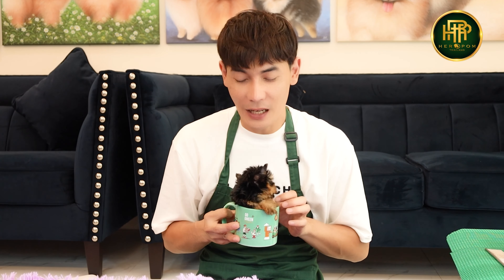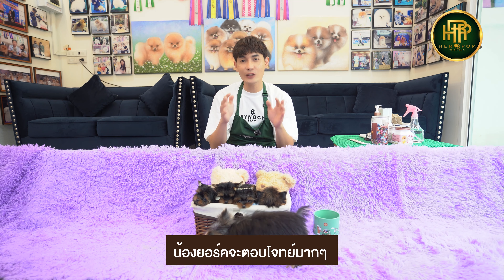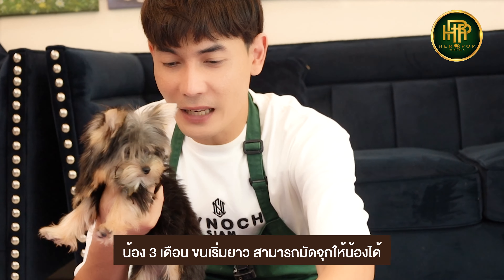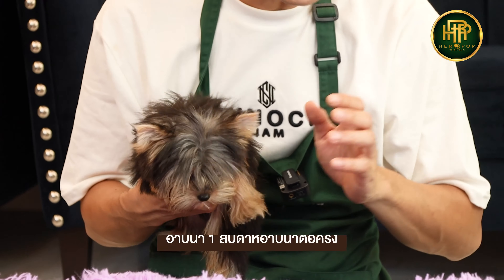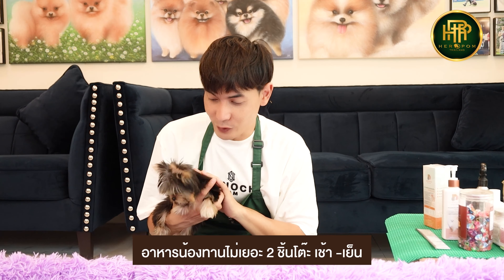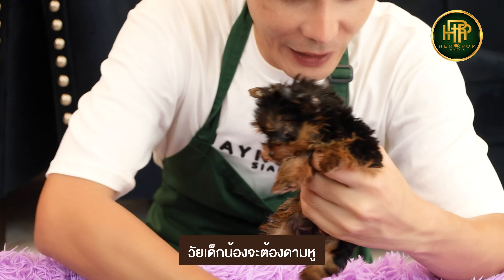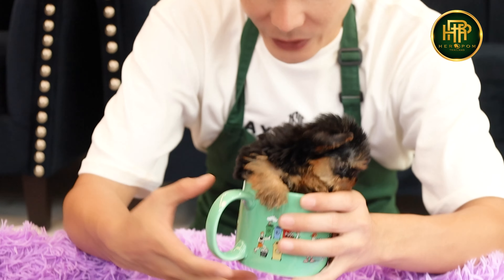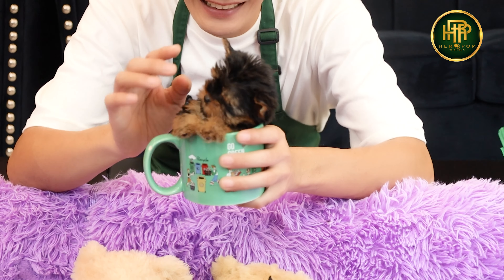มาทำความรู้จัก ยอร์คเชียร์เทอเรียกัน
ติดตามความน่ารักของเด็ก ๆ บ้าน Hero's pom ผ่านช่องทางอื่น ๆ

LINE : @Hrpshop
LINE : @Heropom

Hero’s Pom ฟาร์มเพาะพันธุ์และจำหน่ายปอมเมอเรเนียน สายพันธุ์แท้ สายเลือดแชมป์ อันดับ 1 ของเมืองไทย เรารับประกันสุขภาพปอมเมอเรเนียนด้วยสาเหตุโรคลำไส้อักเสบและโรคหัดสุนัข นานที่สุดในประเทศไทย พร้อมบริการให้คำปรึกษาตลอด 24 ชั่วโมง

สำหรับลูกค้าที่สนใจเข้ามาเชื่อมชมเด็ก ๆ บ้าน Hero's Pom สามารถนัดหมายได้ทาง
รบกวนนัดล่วงหน้า 1 - 2 ชั่วโมงก่อนมาถึงนะครับ

Hero's Pom เราตั้งอยู่ที่
59 ลาดพร้าว 101 ซอย 46 เขตบางกะปิ กรุงเทพฯ 10240